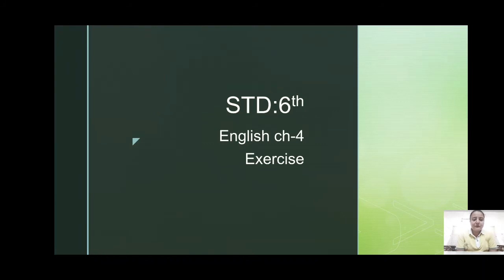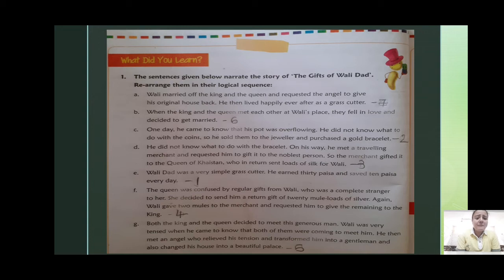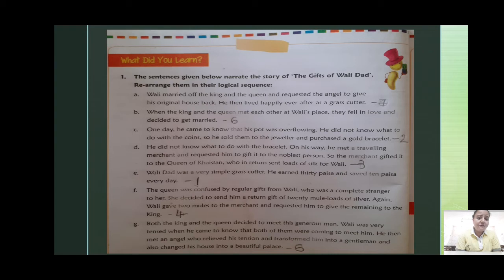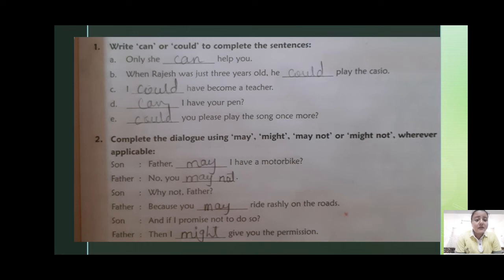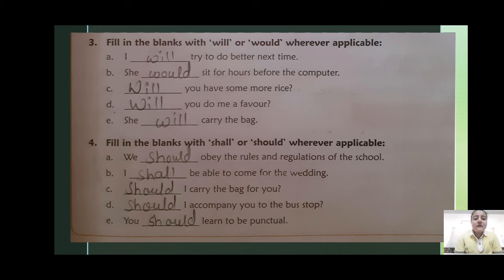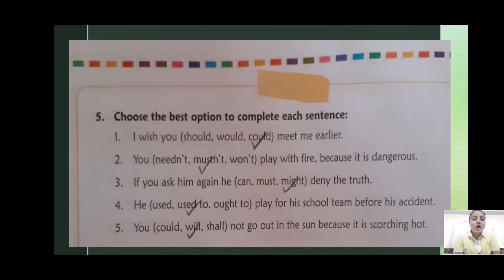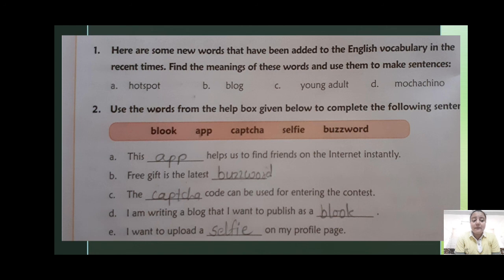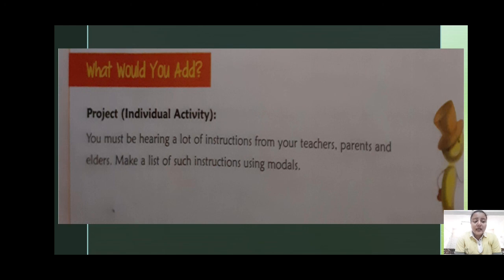C.P. KOTAK ENGLISH MEDIUM STD.6 ENGLISH